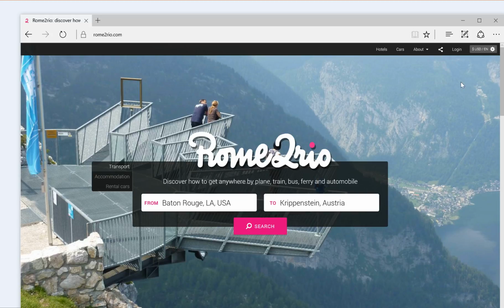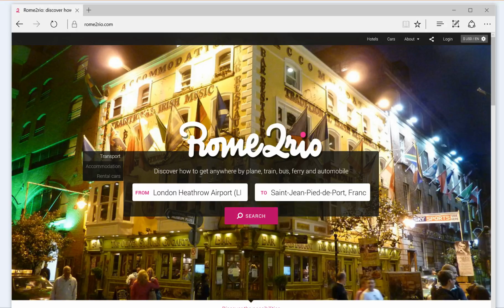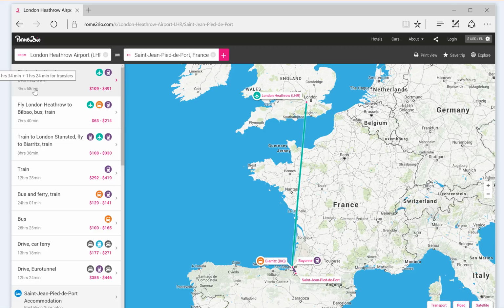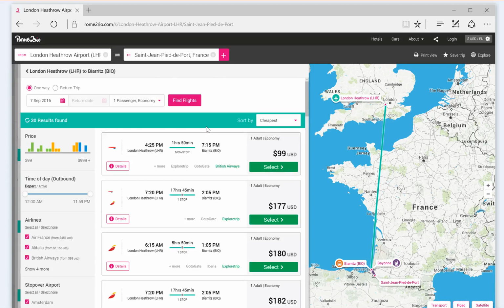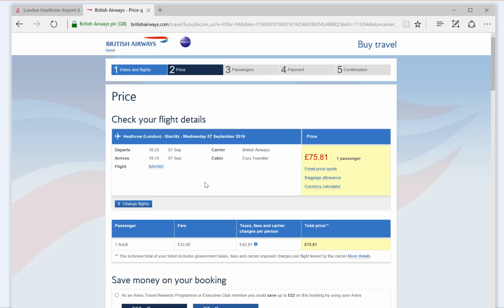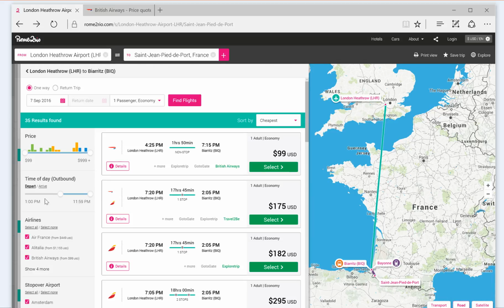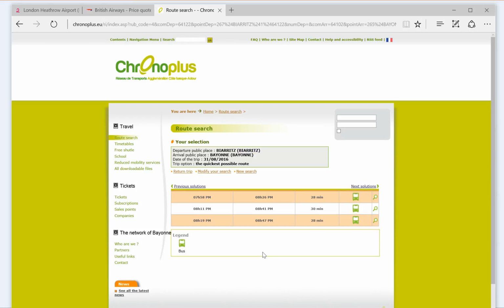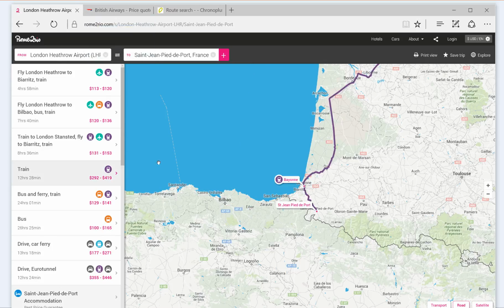How to use the travel website Rome2Rio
I will show you how to use Rome 2 Rio to get from point A to point B, including all the transport options available.